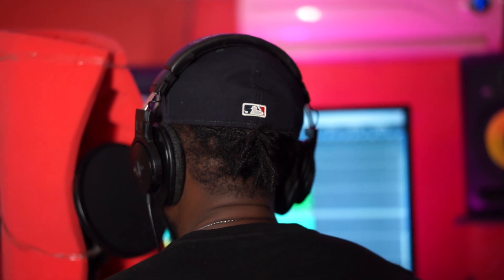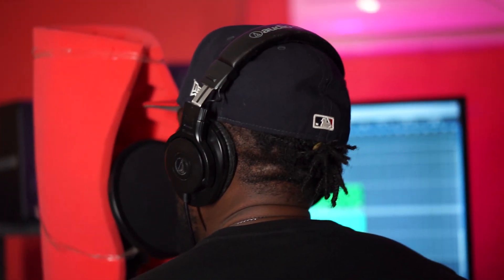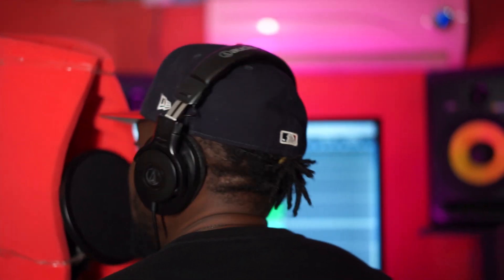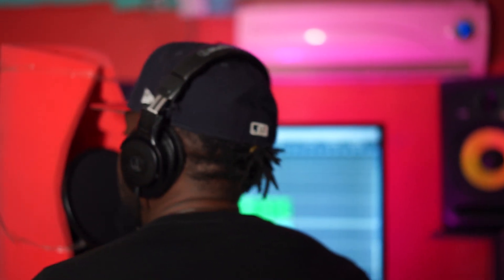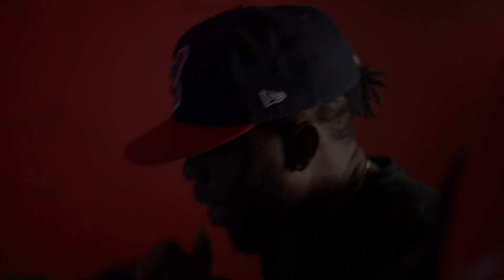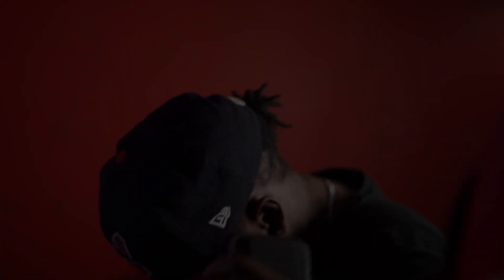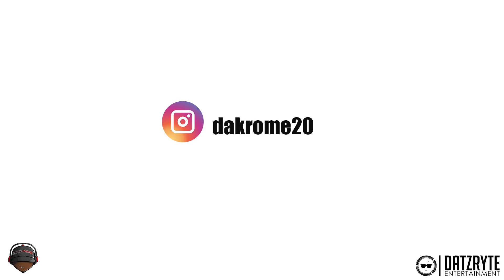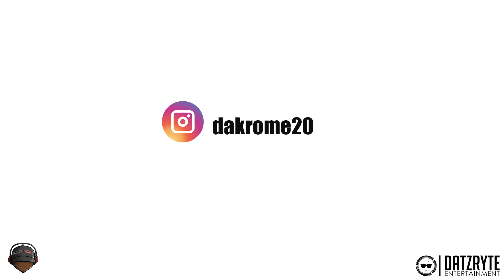MAKING A TRAP / HIP HOP BEAT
Dakrome Productions TV is the official YouTube channel of Jamaican  producer Darren "Dakrome" levy and his Dancehall and Reggae label Dakrome Records.